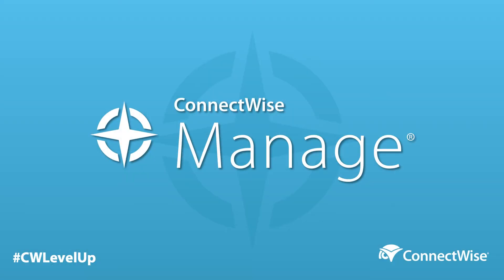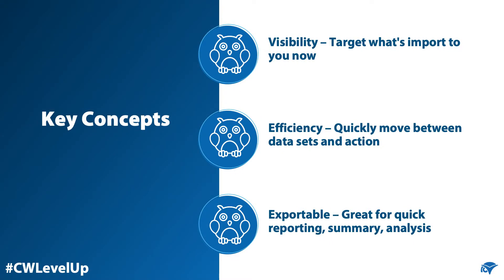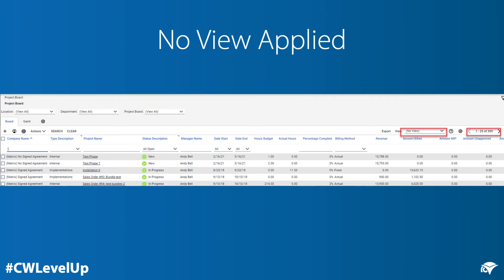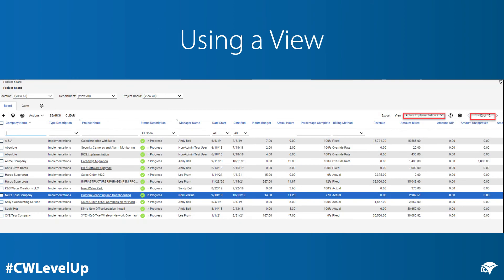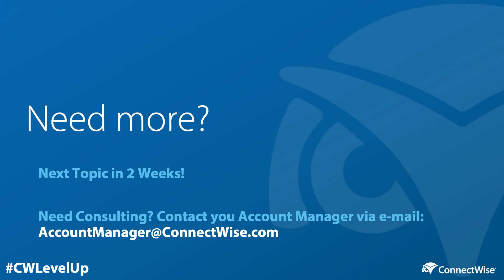ConnectWise Level-Up: Using views in the List View screens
ConnectWise CWLevelUp! This is the second video in our new ConnectWise Level-Up series where we highlight product tips to help you Level-Up your use of ConnectWise products.

This week: Using views in the List View screens giving you better visibility, efficiency, and exportability.